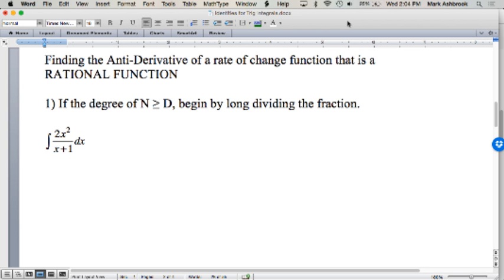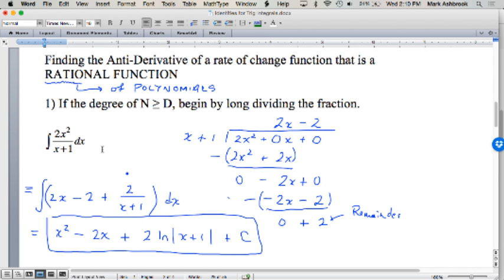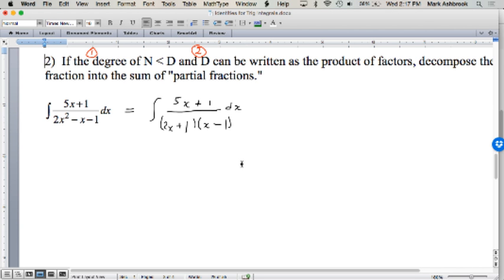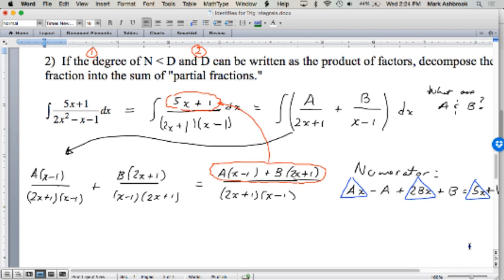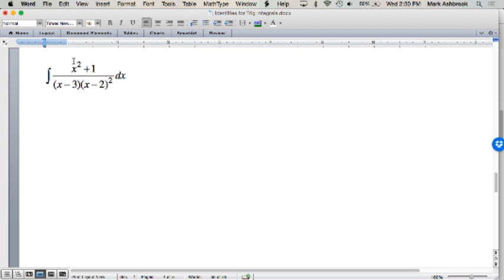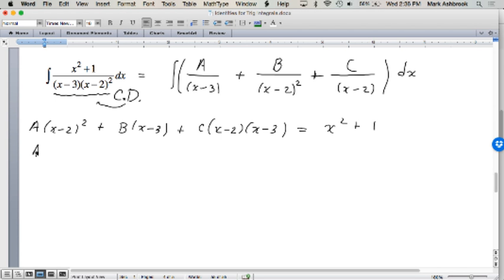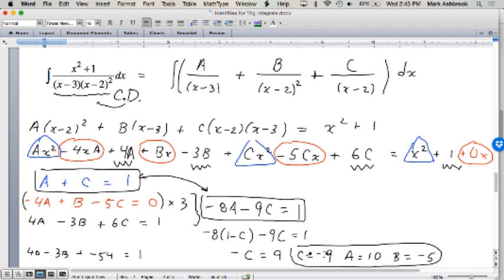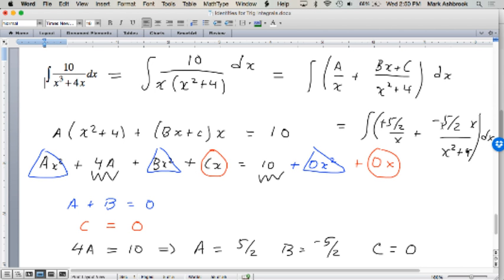MAT 271 Wed Oct 11: Partial Fractions Antiderivatives